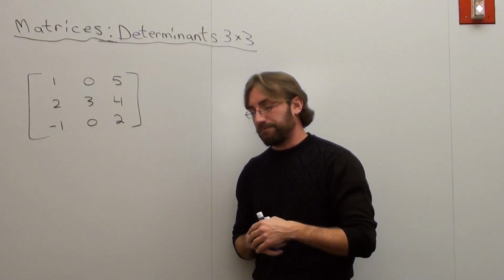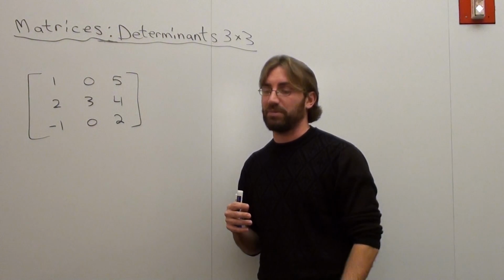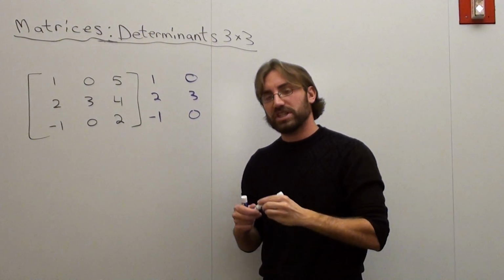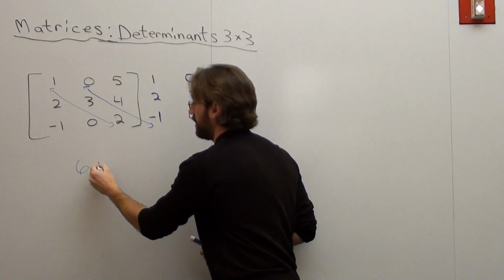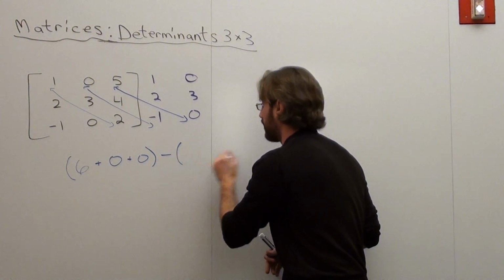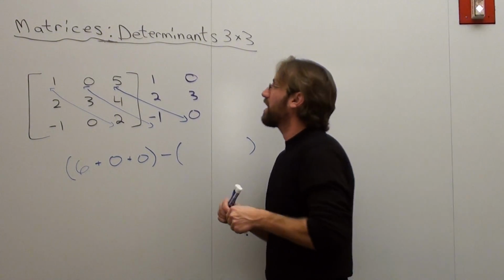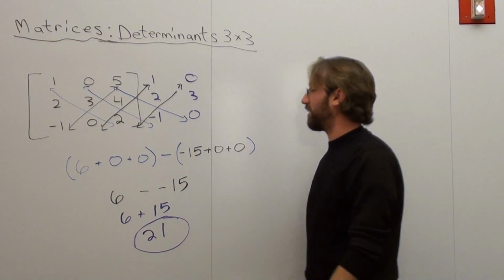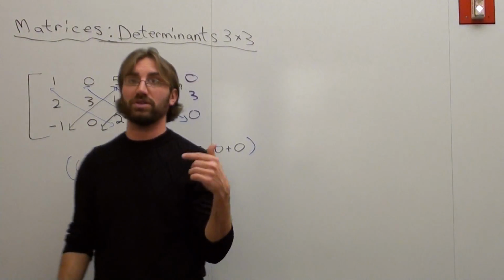Free Math Lessons Matrices Determinants 3x3